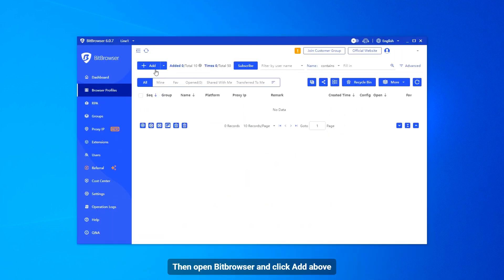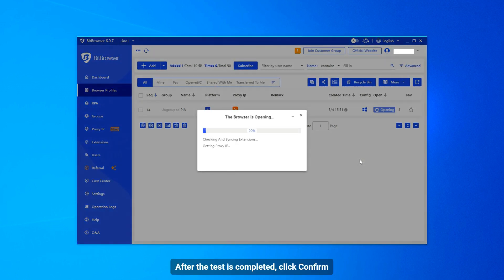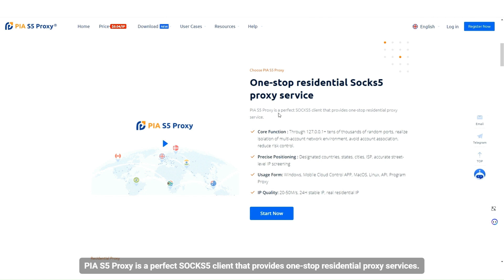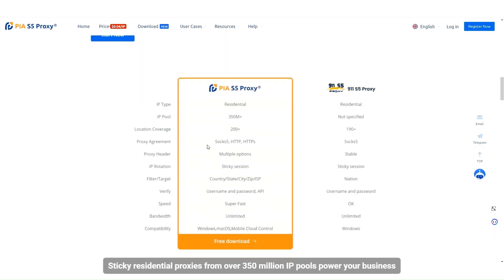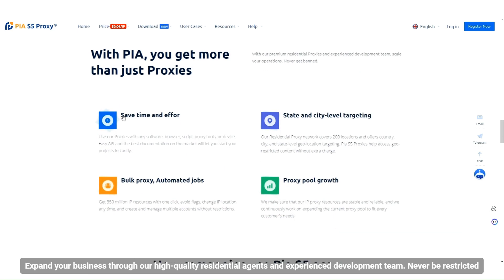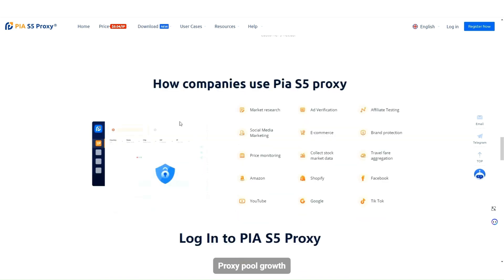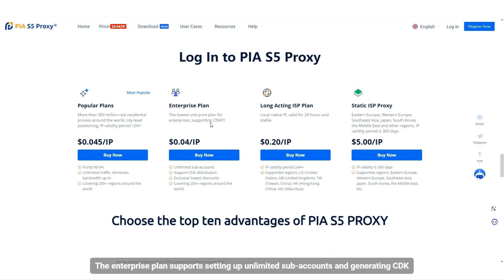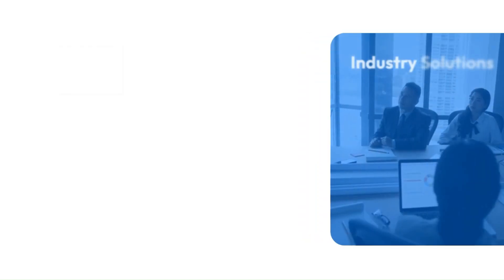How to choose a residential proxy? PIA S5 Proxy works with Bitbrowser to hide real IP address